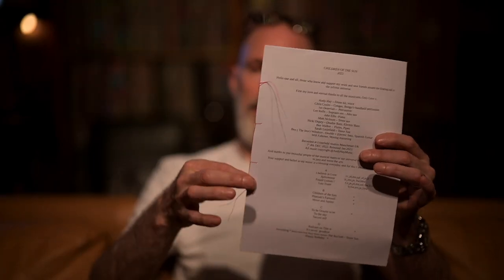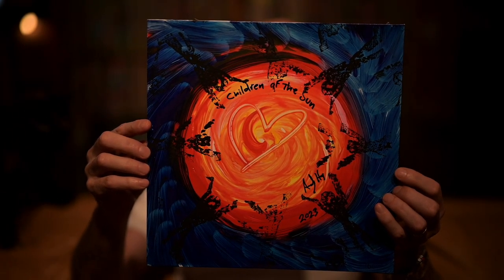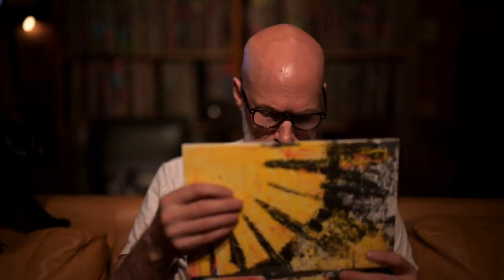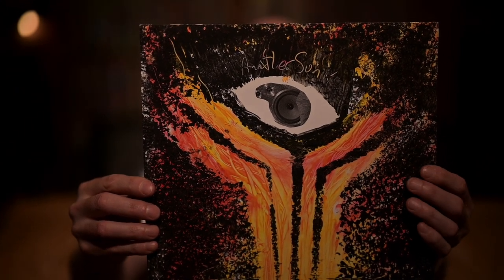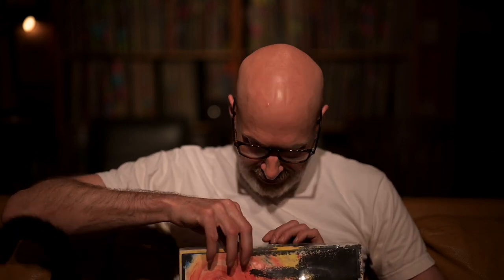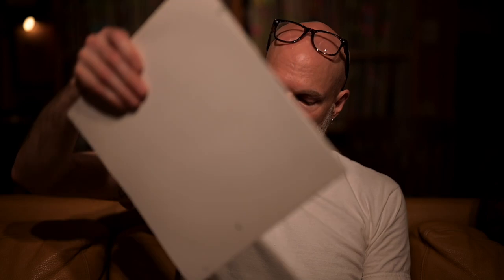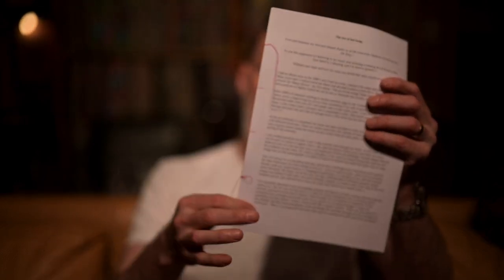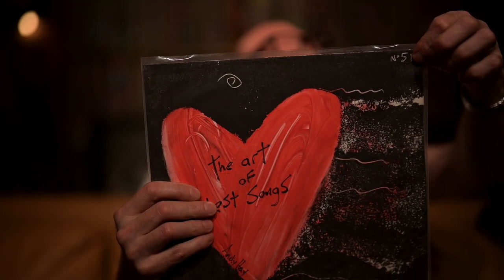DeVore Fidelity Record Review: The glorious music and art of Andy Hay. A real, personal connection.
John DeVore's ongoing series of music recommendations, record reviews, and musings for the DeVore Fidelity YouTube channel and the Vinyl Community. The creative spiritual intensity of Drummer/Artist Andy Hay, from his newest Spiritual Jazz masterpiece Children Of The Sun double album, and the clean, clear song-smithing of The Art Of Lost Songs., to the handprinted LP sleeves and personalized notes.

Welcome to the DeVore Fidelity YouTube Channel. John's drawings, shirts and singed prints:

Let us know what you'd like to see in future videos.